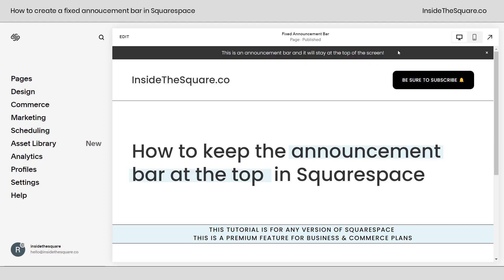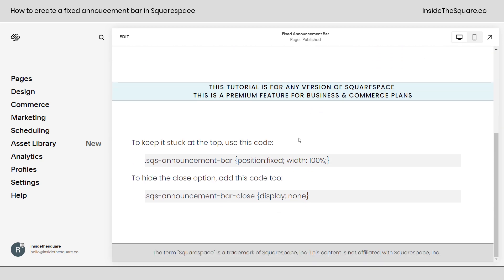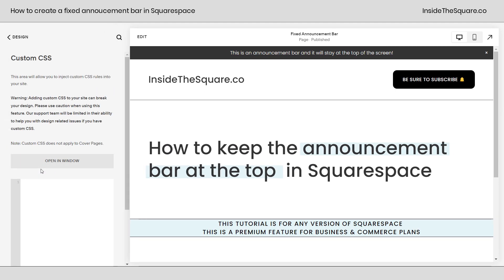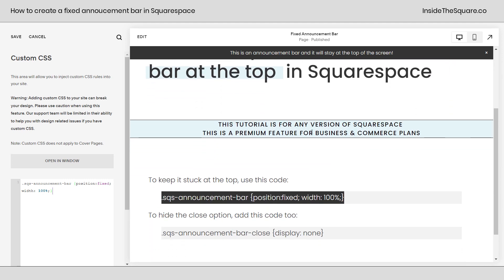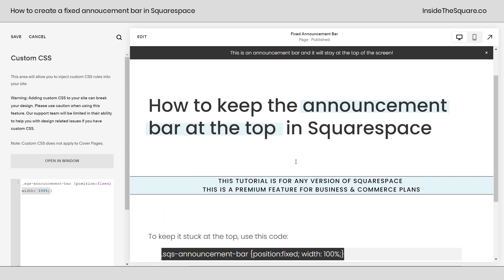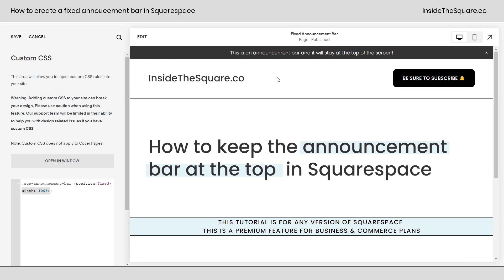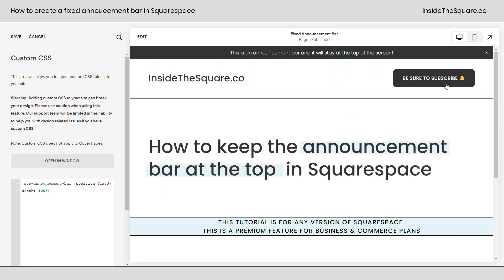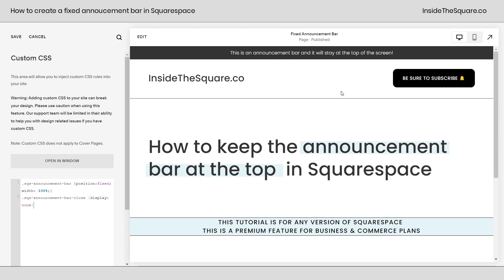How to keep announcement bar at the top of the page in Squarespace / Fixed Announcement Bar Tutorial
You can add an announcement bar to your Squarespace site, which places text at the top of every page. But what if you want it to stay there?!  With a little custom CSS, we can make sure the announcement bar is fixed to the top of every page on your site, and this tutorial will teach you how. (At the time of recording this video, the announcement bar feature is only available in business and commerce plans.)
In this Squarespace tutorial, you’ll learn how to keep your announcement bar at the very top of the screen in your Squarespace site, so it’s always visible, even when people scroll down the page.

All the codes from this tutorial are below, BUT it’s important to know that at the time of posting this video, the announcement bar is a feature only available for business & commerce plans. Personal plans will need to upgrade.

Here is the code from this tutorial:
This one fixed the announcement bar at the top of the page:
.sqs-announcement-bar {position:fixed; width: 100%;}

To hide the close option, add this code too:
.sqs-announcement-bar-close {display: none}